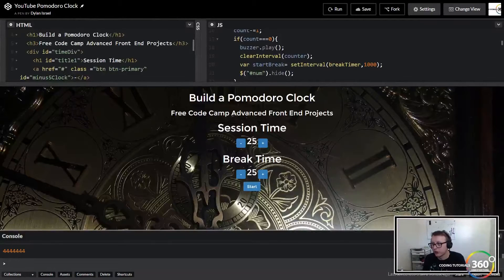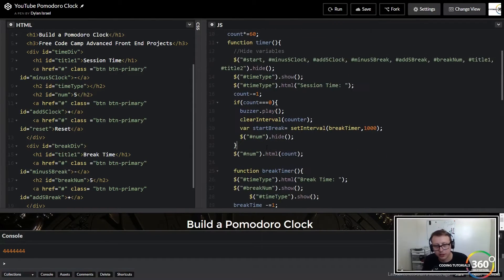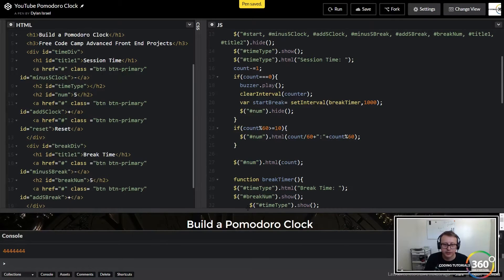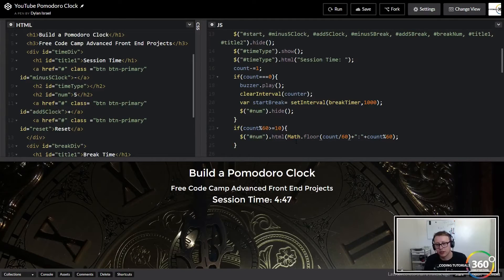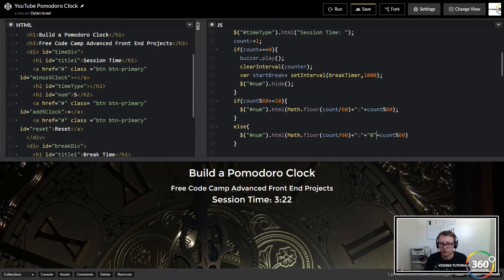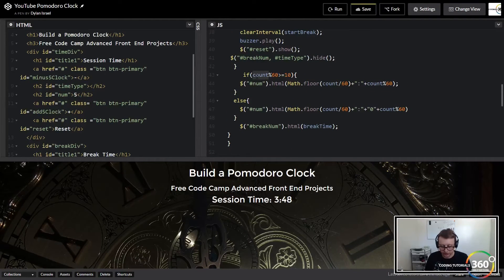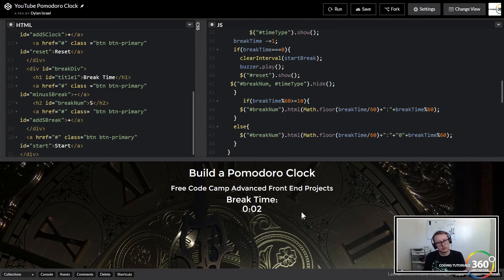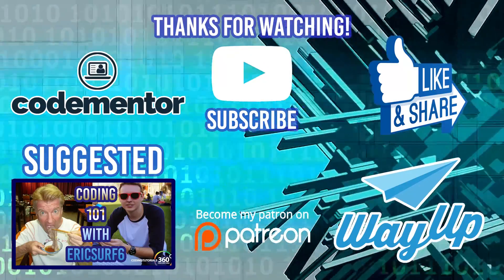Build a Pomodoro Clock Part 7: Advanced Front End Projects Free Code Camp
Build a Pomodoro Clock Part 7: Advanced Front End Projects Free Code Camp in JavaScript and jQuery.